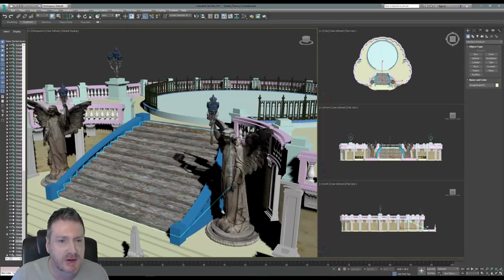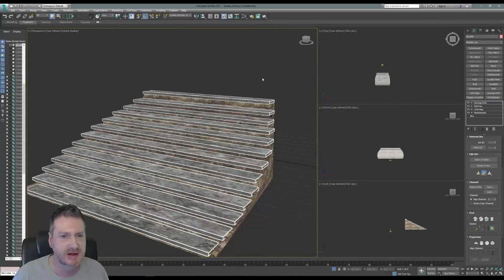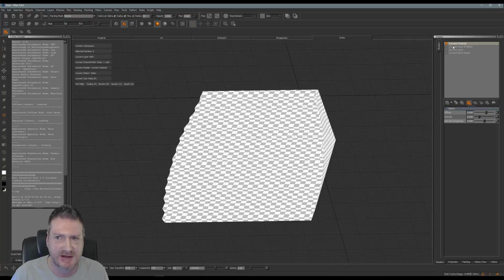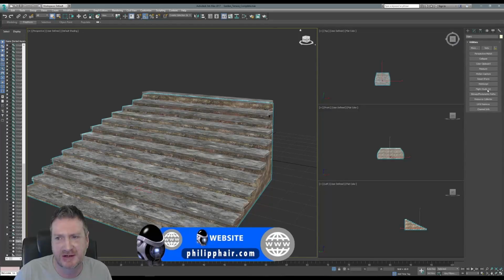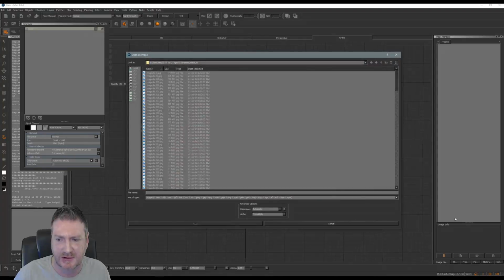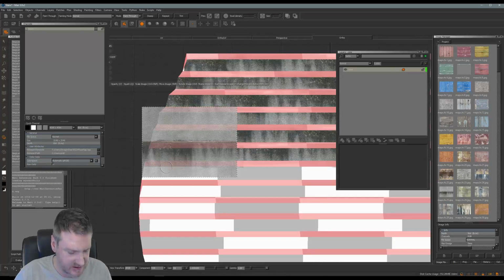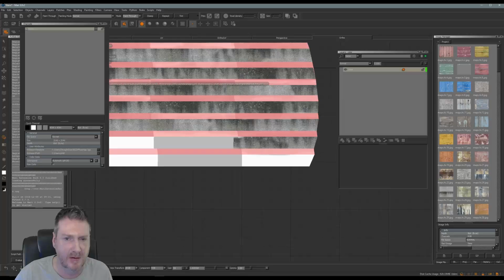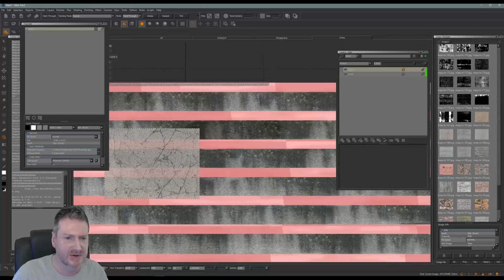Modeling Garden Terrace Stream 19 OCT 2016 - Part 1